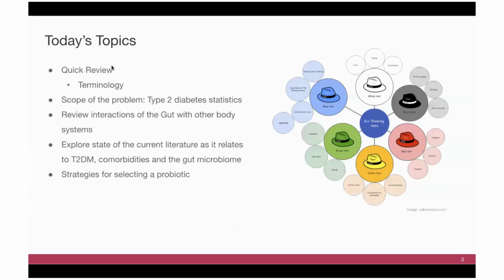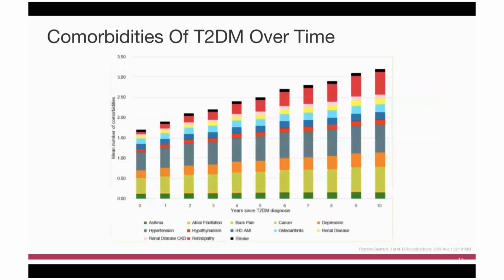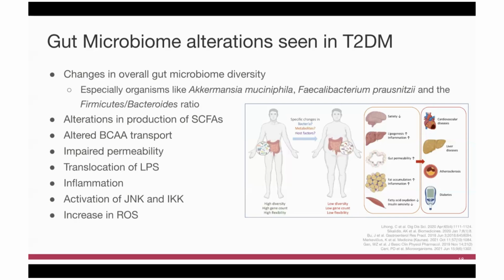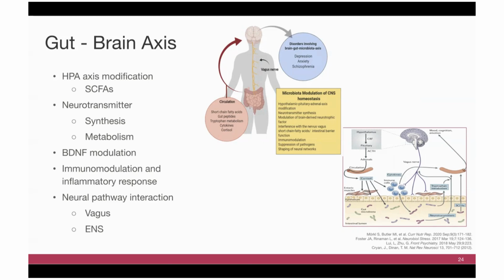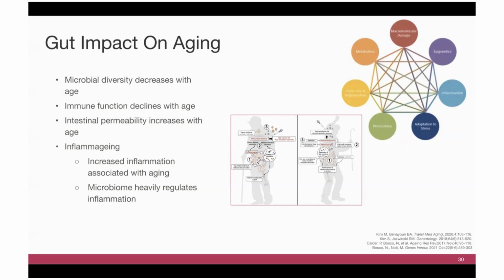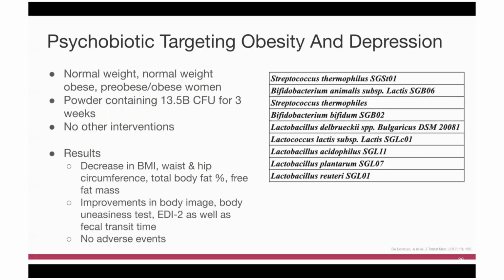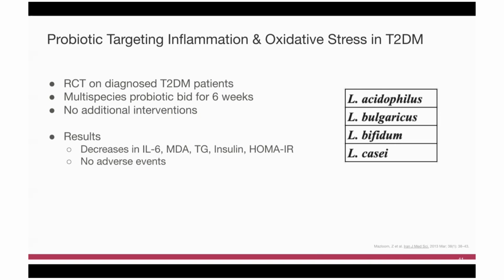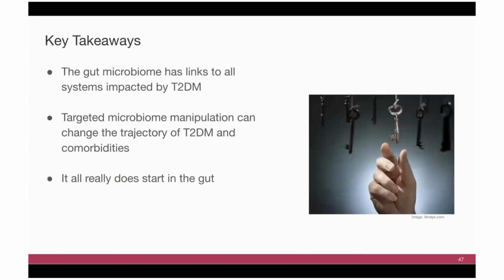Building a Firm Foundation: Microbiome Manipulation in the T2DM Population